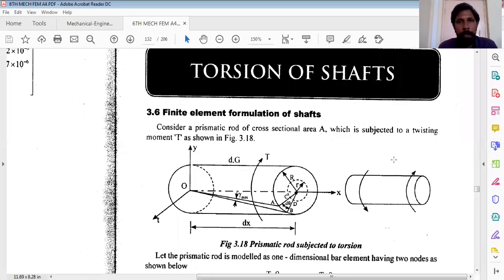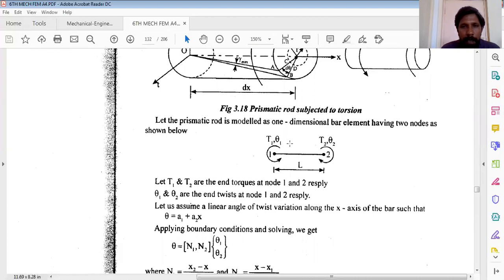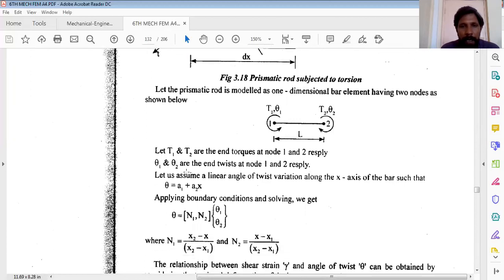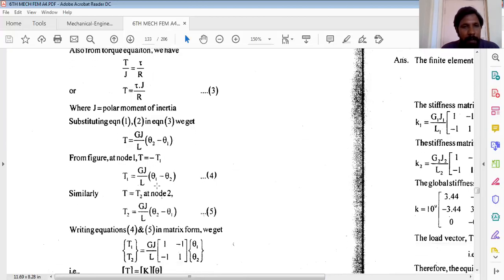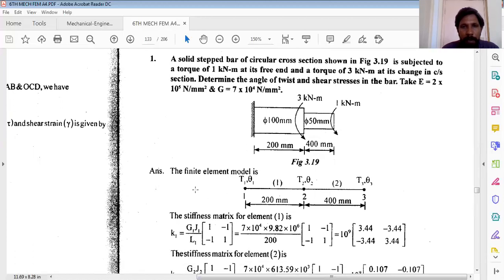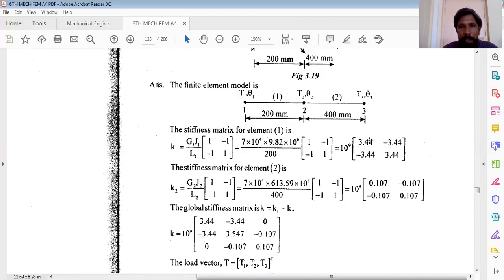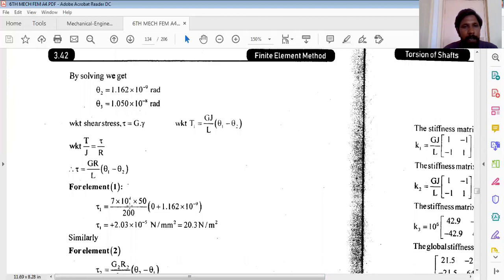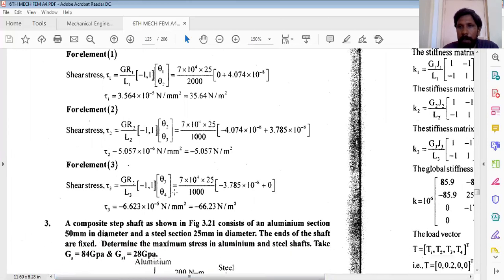FE formulation of shaft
Derivation of shape function and stiffness matrix for the shaft subjected to torque or twisting moment and numericals on circular shafts or stepped shafts subjected to torque for determining the angle of twist and stresses.